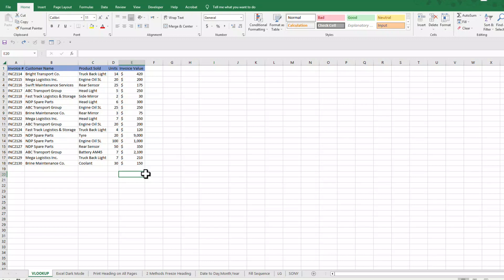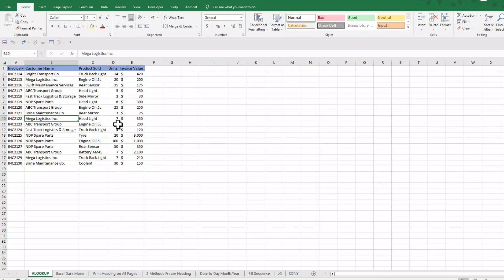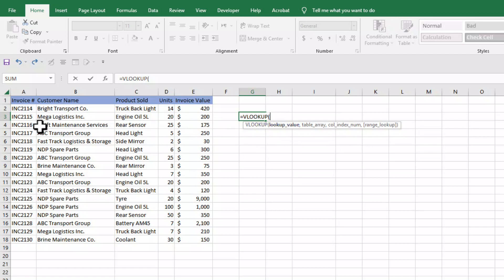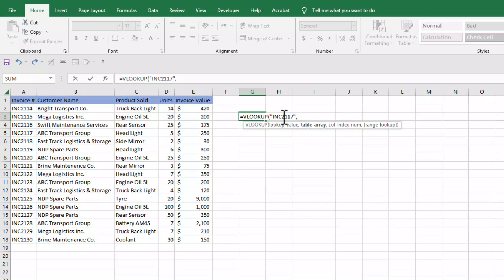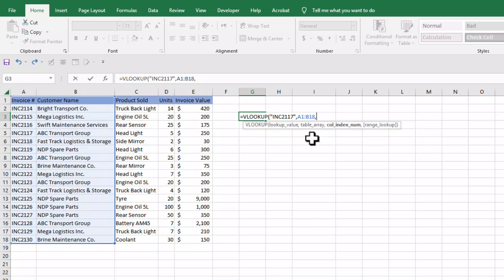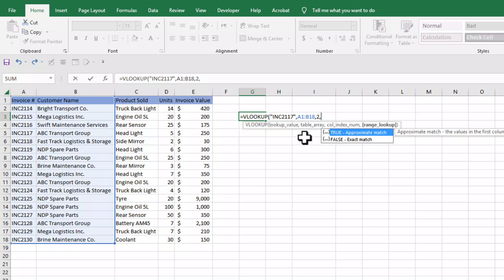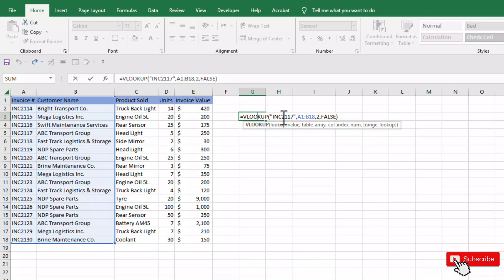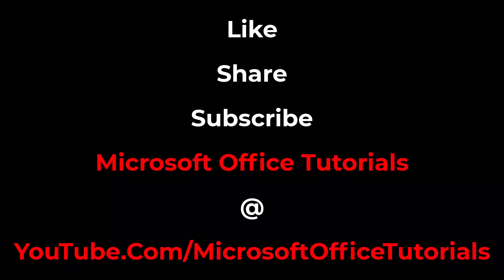How to Use VLOOKUP Function in Excel | Microsoft Office Tutorials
Vlookup in one of the excel's most powerful lookup functions. If data in excel is organized vertically, VLOOKUP function can be used to find any value in first column of data or in first column of selection and return corresponding value from another cell on the right side.

Vlookup
VLOOKUP EXCEL
VLOOKUP IN EXCEL
VLOOKUP FORMULA
EASY VLOOKUP FORMULA
EXCEL VLOOKUP FORMULA
VLOOKUP FORMULA IN EXCEL WITH EXAMPLE
HOW TO DO A VLOOKUP IN EXCEL
VLOOKUP FUNCTION
Vlookup excel function